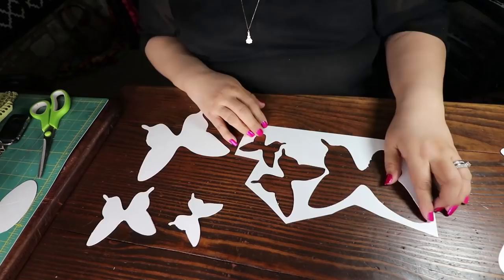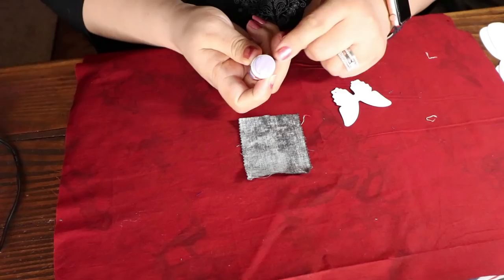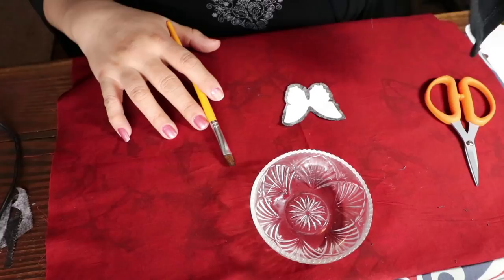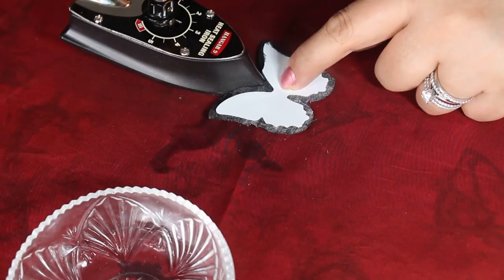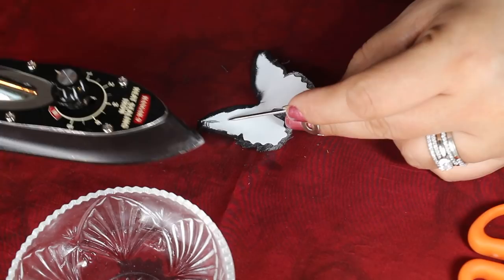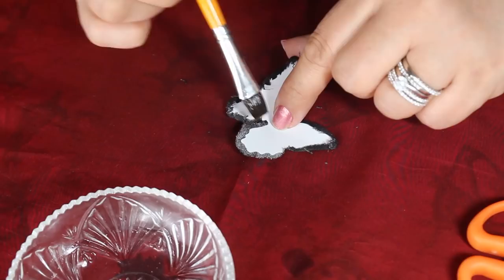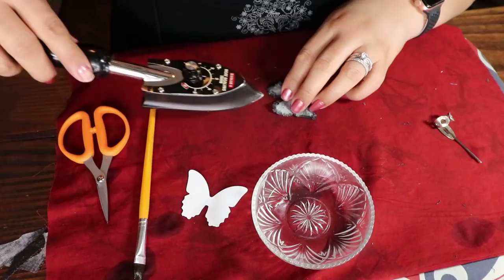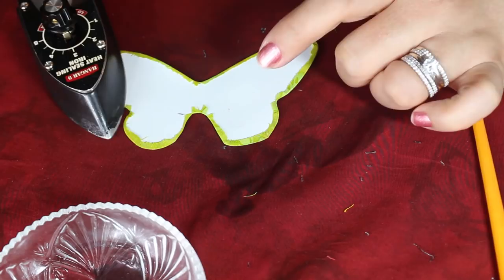How to Applique Butterflies (Using a Template for Beginner)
Applique like a pro for beginner.  How applique templates are a wonderful tool for quilting.  Applique tutorial for Beginner on how to use a template.  Real easy to do.